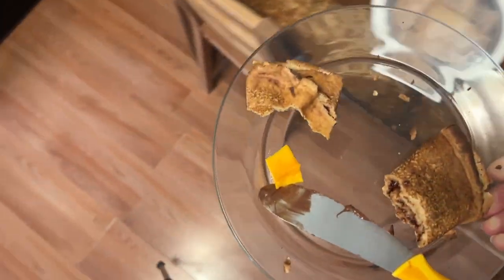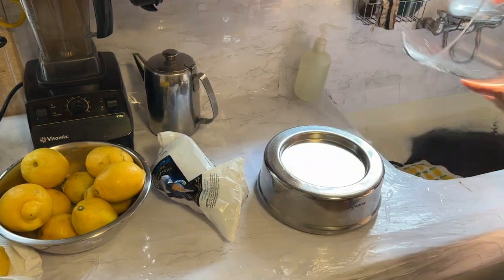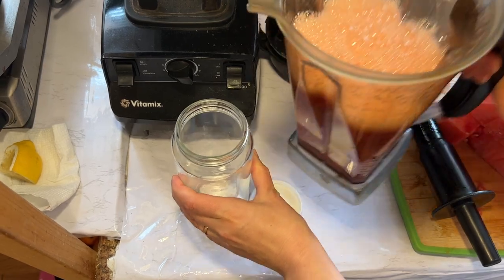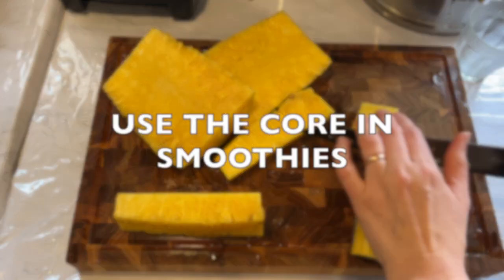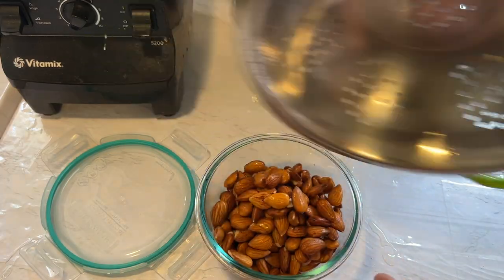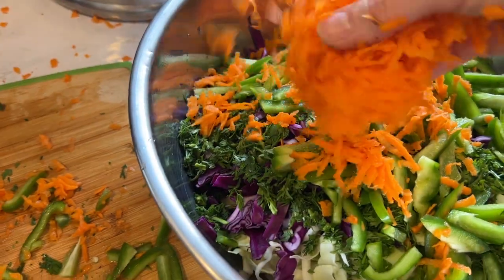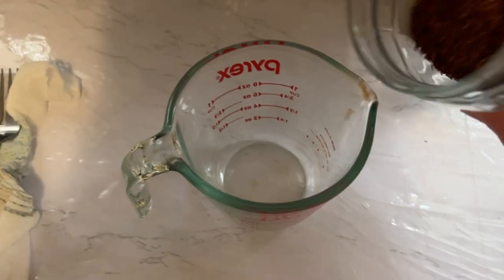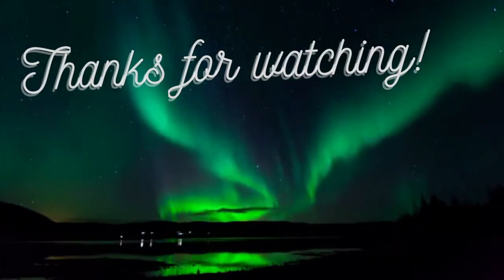WHAT I EAT IN A DAY | HIGH RAW VEGAN FOOD VLOG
If you are out of meal ideas, come to my food vlog and you will find some inspiration!

Song title: “perception”

Song title: “Now we are free”